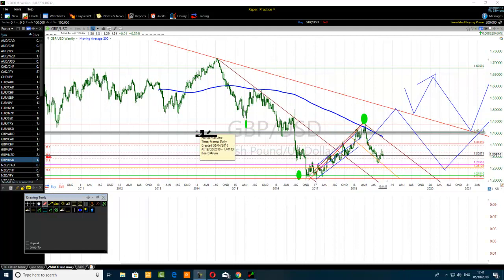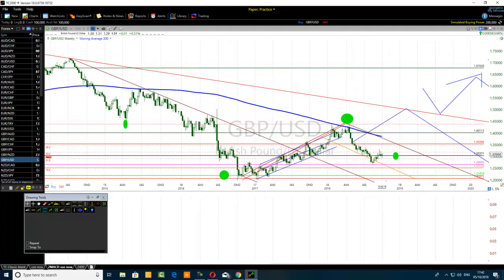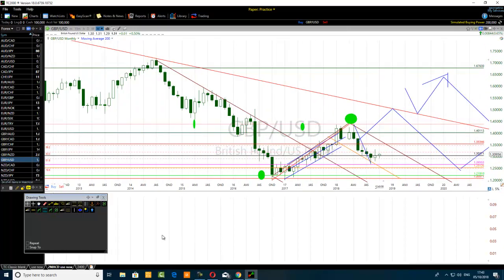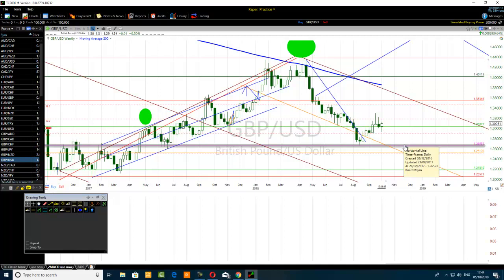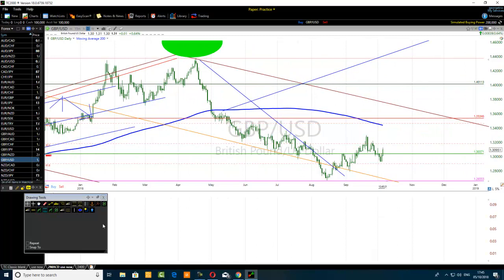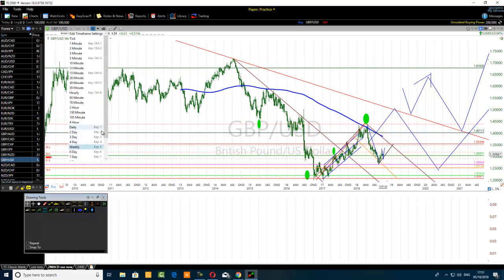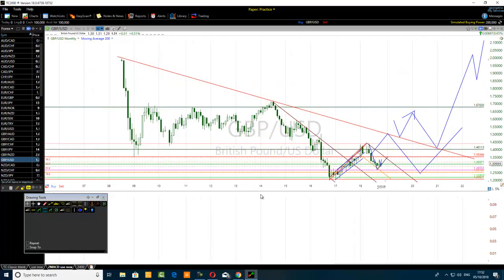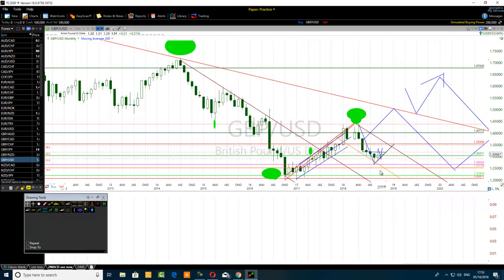Fibonacci Trader Explains His GBPUSD FX Trading Strategies